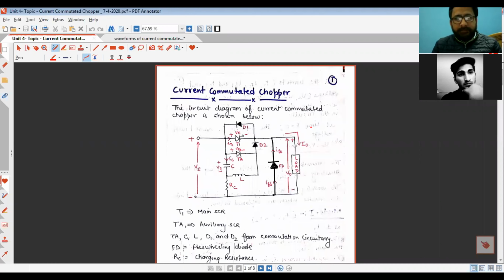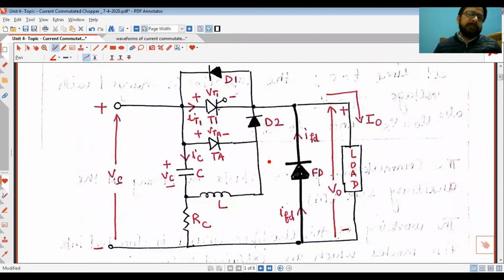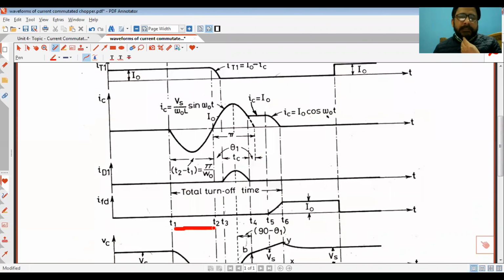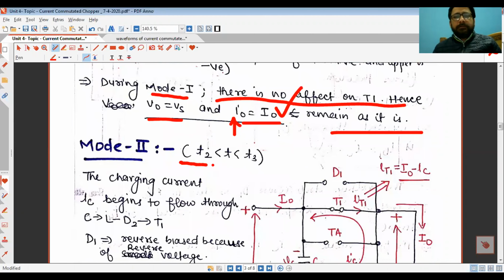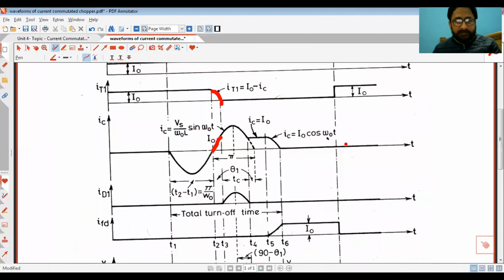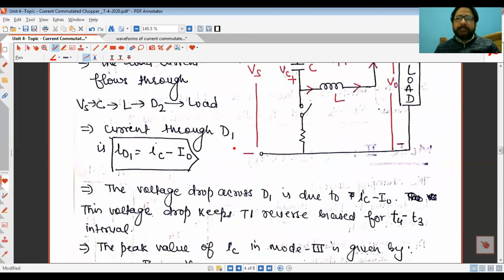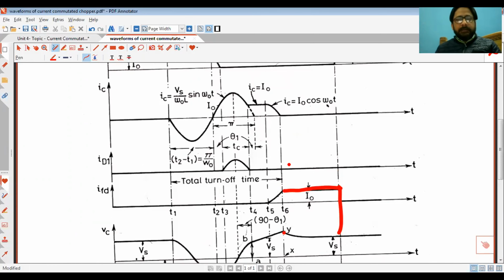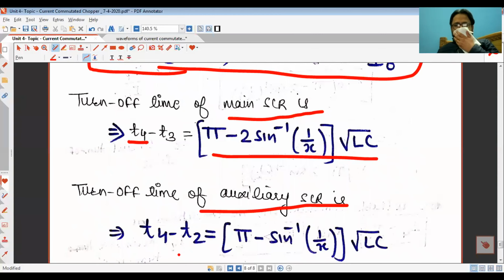Current Commutated Chopper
A current-commutated chopper, also known as a load commutated chopper, is a type of DC-DC converter that utilizes the load current for the commutation process. This type of chopper is commonly used in high-power applications where smooth and efficient control of DC power is essential.

Working Principle:

Main Components: A typical current-commutated chopper consists of a main thyristor, a commutating thyristor, a commutating inductor, and a freewheeling diode.

Operation:
Turn-On: The main thyristor is turned on, allowing current to flow through the load and the commutating inductor.

Commutation: To turn off the main thyristor, the commutating thyristor is triggered. This causes the current in the commutating inductor to reverse, applying a reverse voltage across the main thyristor, forcing it to turn off.

Energy Transfer: The energy stored in the inductor is then transferred to the load or dissipated through the freewheeling diode, maintaining continuous power delivery to the load.